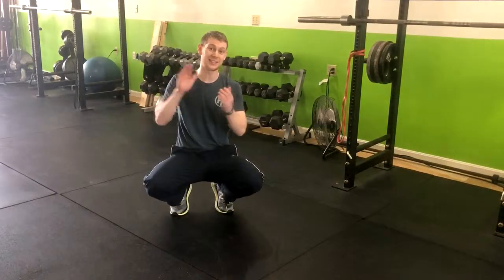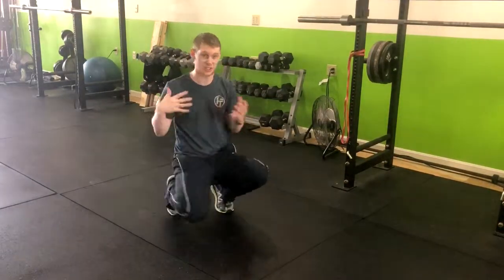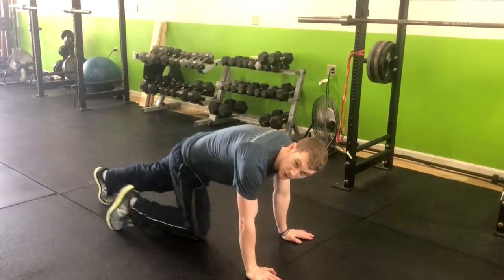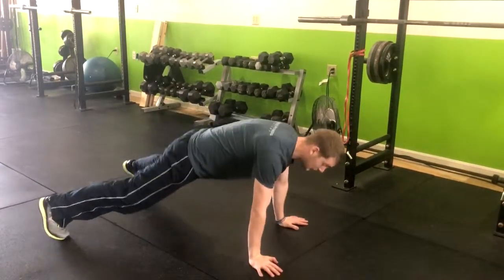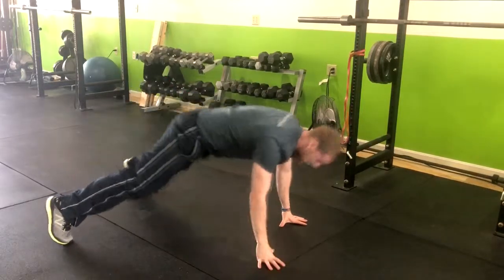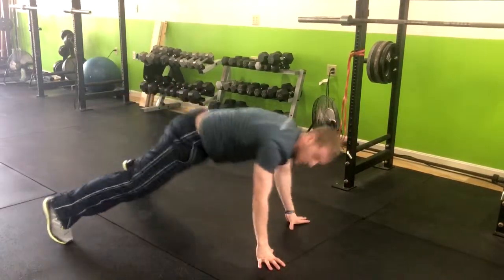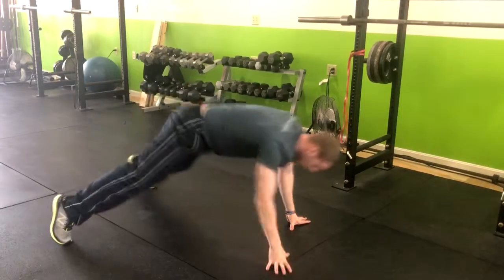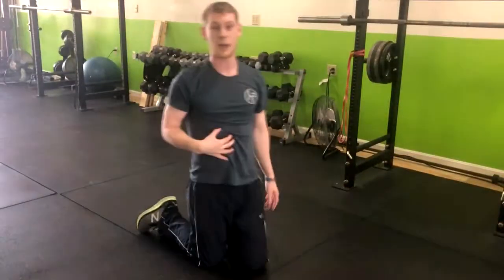High Plank Alternating Toe Touch